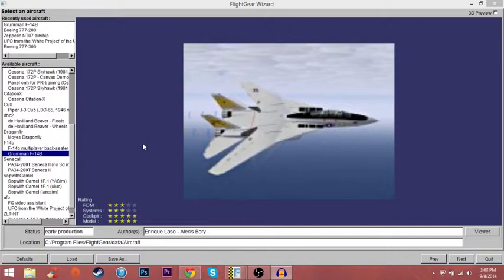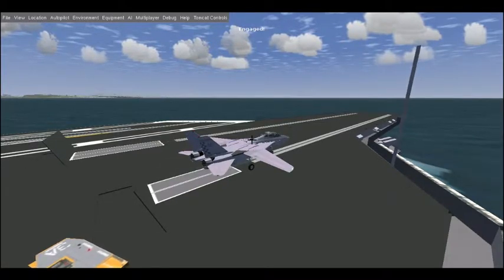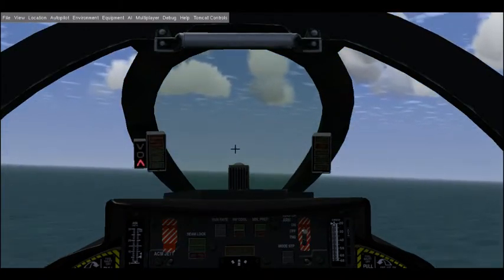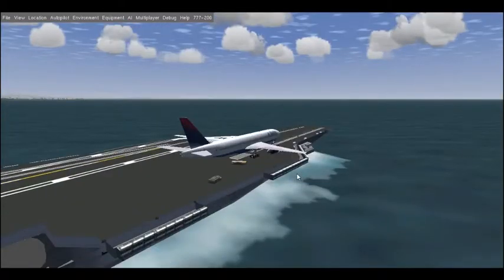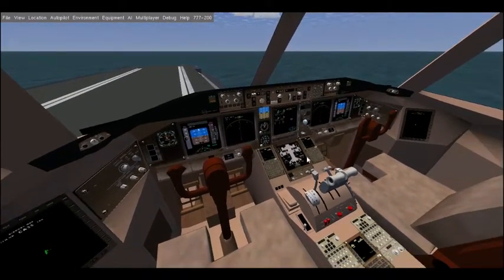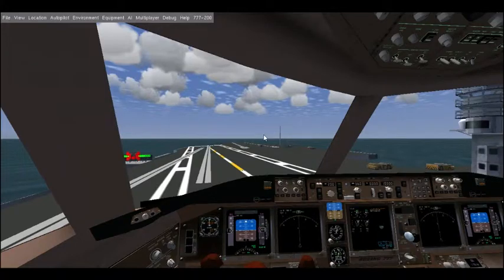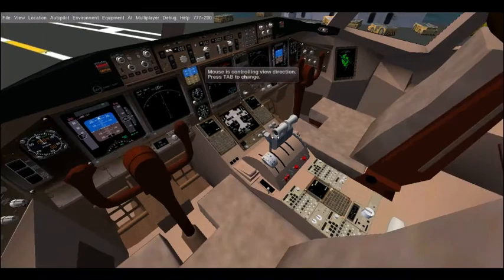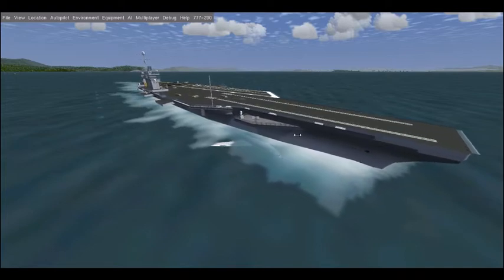FlightGear Aircraft Carrier Takeoff Tutorial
This is a tutorial that I have made that will teach you how to takeoff from an Aircraft Carrier in Flightgear. In this tutorial, I used the Nimitz Carrier and the F-14 Aircraft. Also, towards the end, I attempt to takeoff from the Carrier in a Boeing 777!

If you like this video, please remember to hit that "like" button.